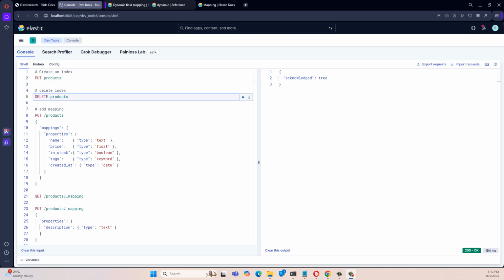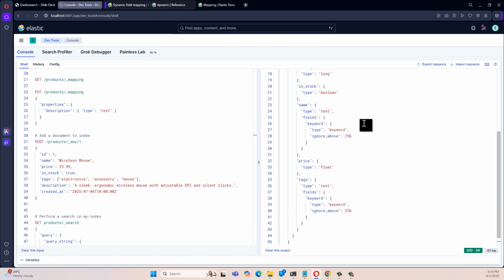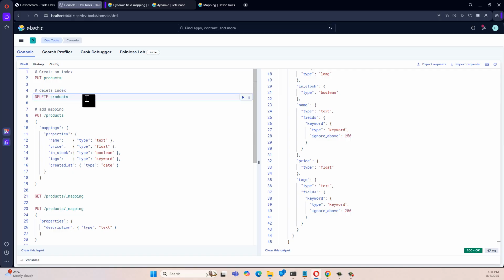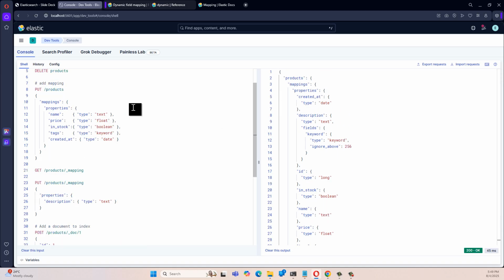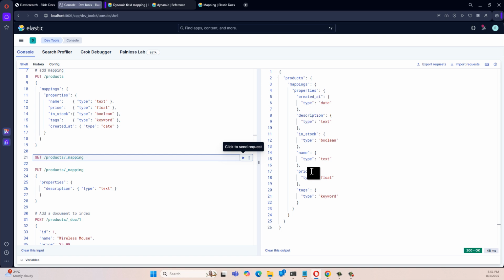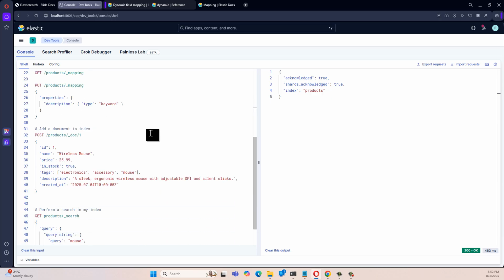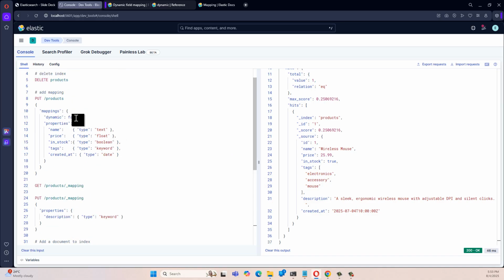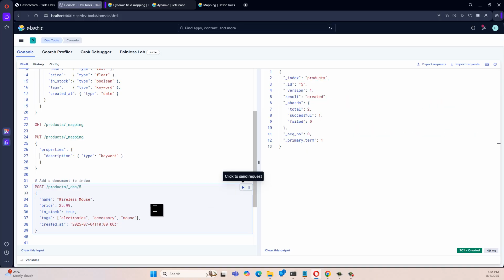Elasticsearch Create Index with Mapping – Step-by-Step Guide (Types, Dynamic Mapping, Fields)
Learn elasticsearch create index with mapping step by step. This tutorial covers mapping types, dynamic mapping, how to get index mapping, and how to add new fields in Elasticsearch.

You will learn:
0:00 how to create index with mapping
01:02 elasticsearch mapping types explained
02:20 elasticsearch get index mapping
03:35 add new field to mapping elasticsearch
4:30 dynamic mapping in elasticsearch

Perfect for beginners and developers who want to structure data and improve search performance.